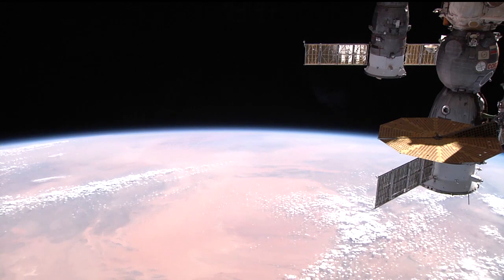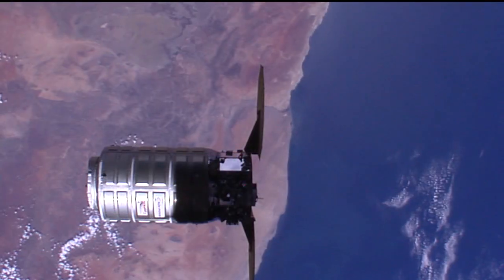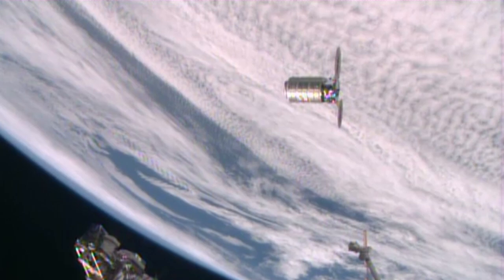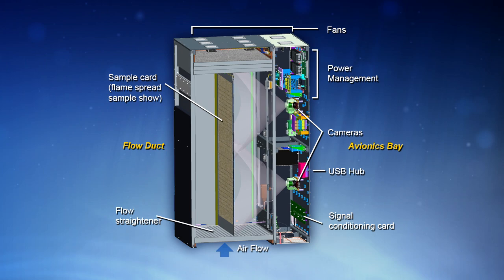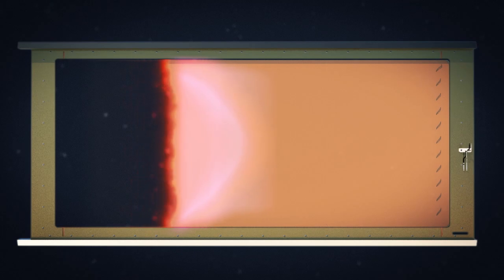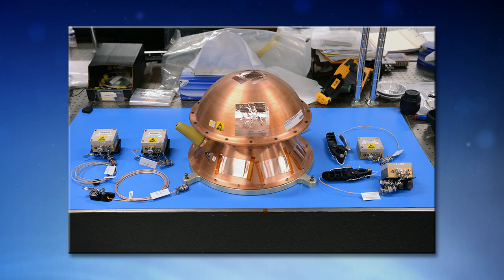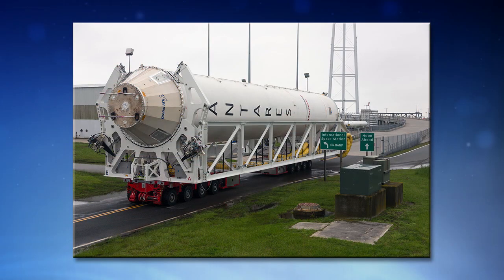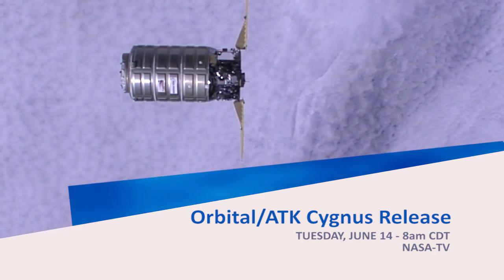Space Station Live: Cygnus Prepped for Departure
NASA Commentator Gary Jordan talks with Holly Vavrin, the International Space Station’s flight lead for the current mission of the Cygnus cargo vehicle, about the impending conclusion of the flight and the science the vehicle will host during its descent into the atmosphere after departure from the station next week.  The cargo ship provided by Orbital ATK is due to be released from the station June 14, and will deploy a set of small satellites and host a purposely-set fire to study how fire propagates in the absence of gravity before carrying its cargo of trash into the atmosphere for destruction.